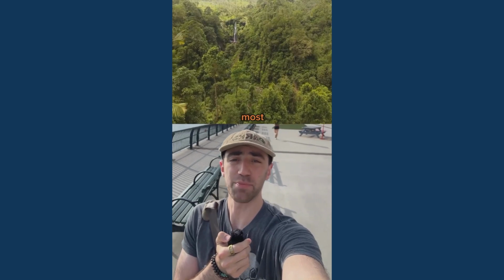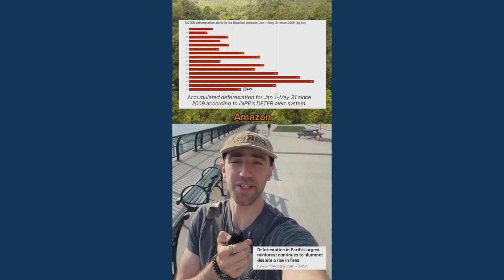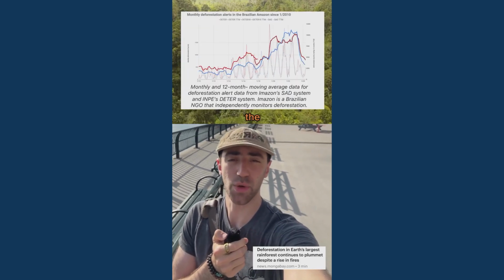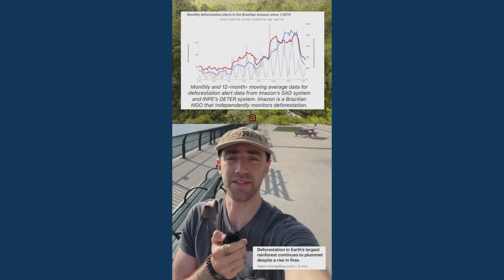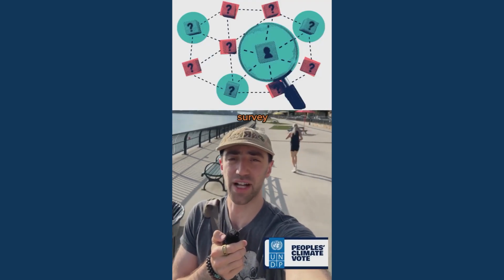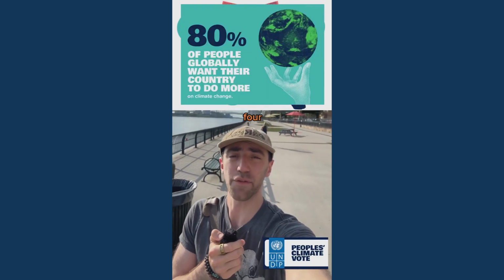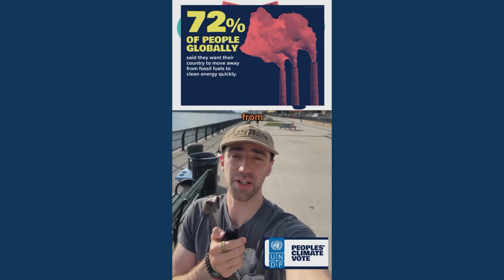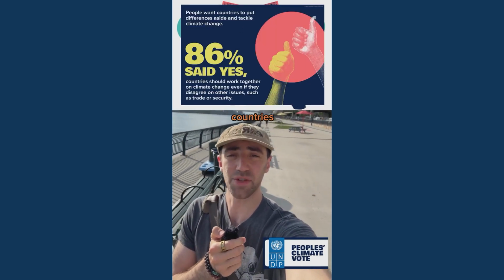Stop Doom-Scrolling: His Daily Doses of Hope PROVE We Can Beat the Climate Crisis | 09 Jacob Simon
At the age of 7, Jacob Simon set out to become a world-class figure skater. He competed around the world and was training for the Olympics when a dislocated shoulder derailed his career. Devastated but not defeated, he made a conscious choice to focus on the positive.

His other skills as a writer and artist came in handy when he started sharing short, personal videos on Instagram and TikTok about the climate crisis. But these were not about rising temps or dire warnings.

All of Jacob's stories feature GOOD news about climate progress and hope for the future: animals bouncing back from extinction, governments passing green laws, renewable energy breakthroughs, and regular people making a huge impact on their communities.

Turns out, the Internet was also exhausted from two decades of doom scrolling. Jacob's daily stories of progress have garnered him millions of views and hundreds of thousands of followers, who rely on him to cut through the darkness of our media diet.

This week on INFLUENCE, Jacob and Matt discuss his new life as a science communicator, why social media (and news media) bias toward "bad" news, the rigorous research he puts into every video, the stories that most-inspire his audience, the ingenious way he makes a living, and what we all can do to help the climate, even when it seems futile.